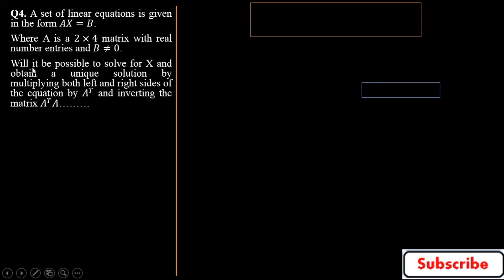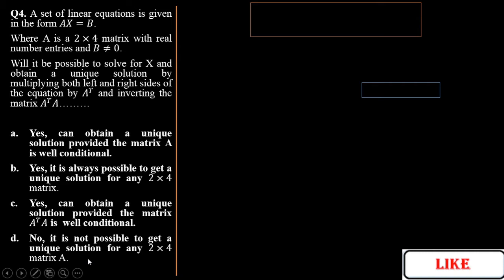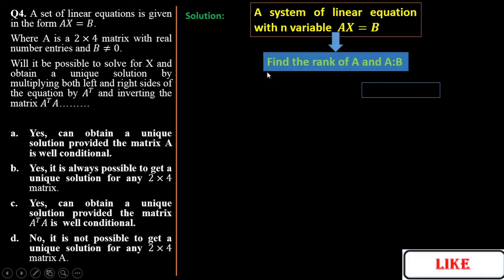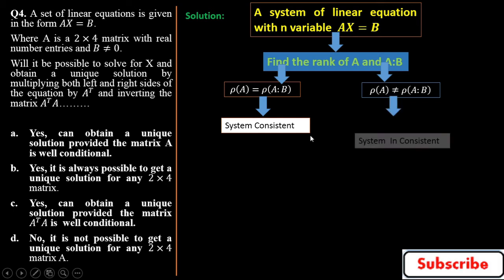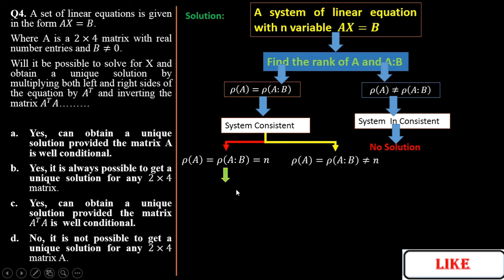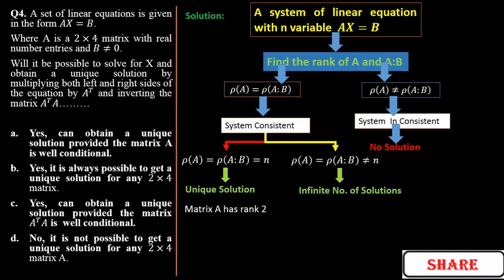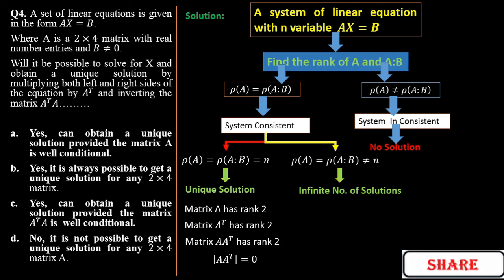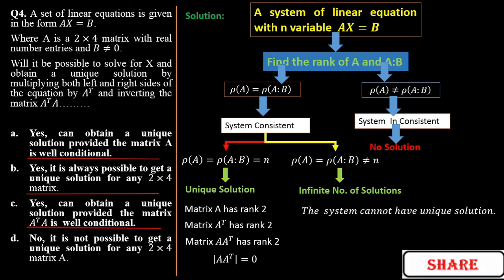Linear Algebra Q4: GATE 2020